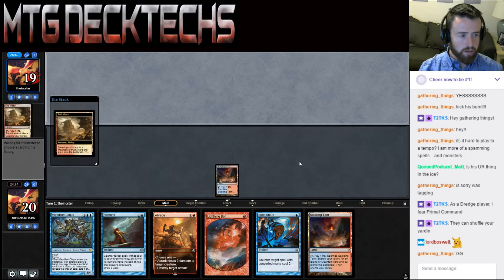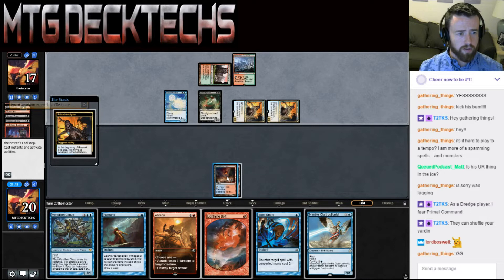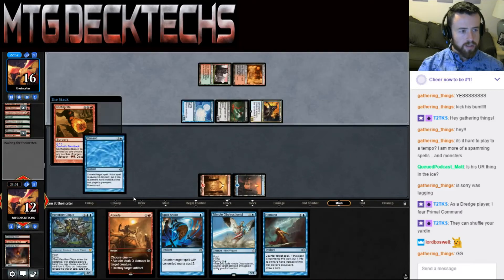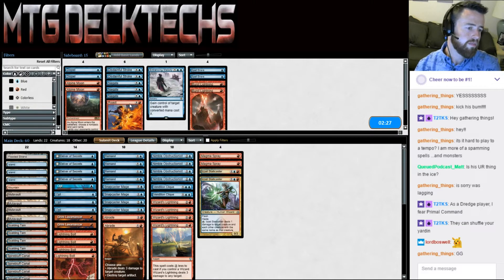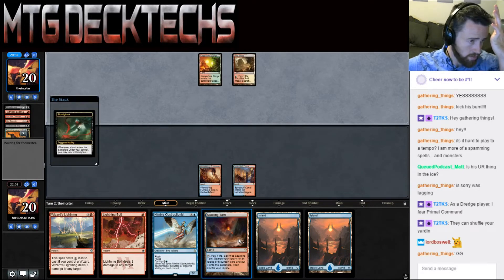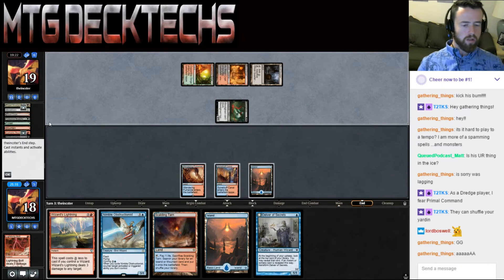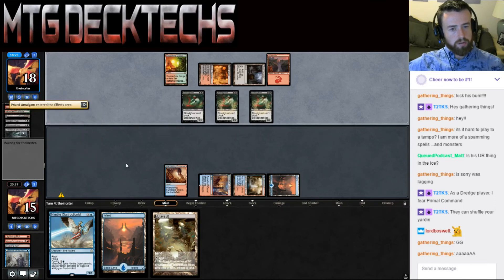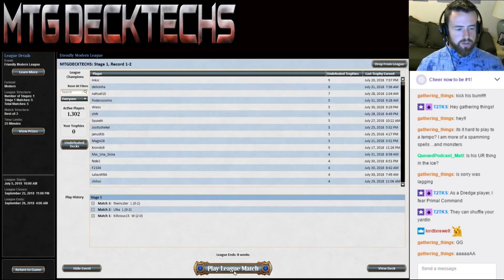Fatesealing the Format: MTG Modern UR Wizards Match 3 Vs. Dredge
MTG Modern UR Wizards Stream Match three Vs. Dredge